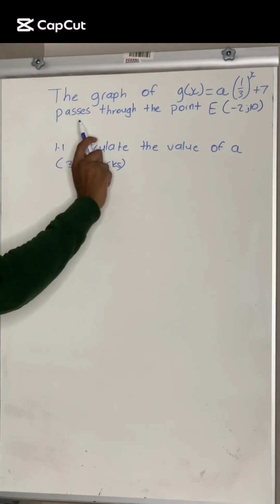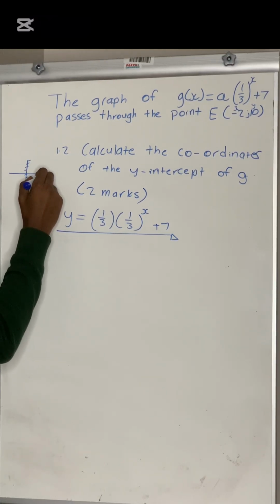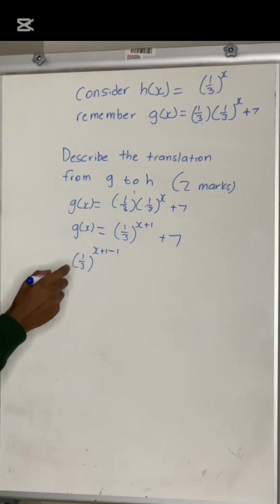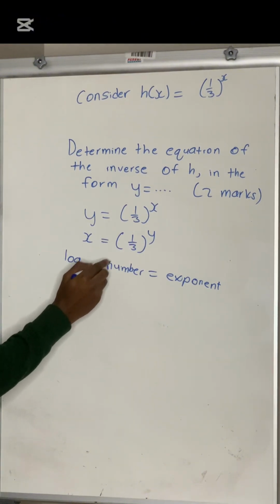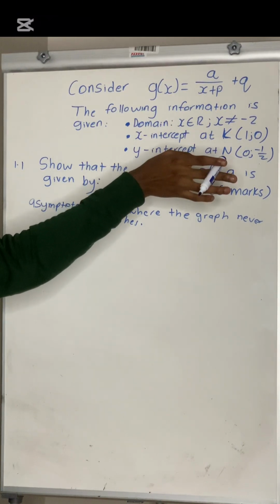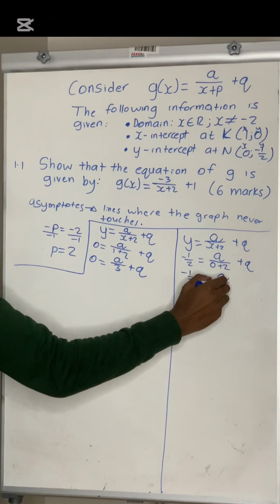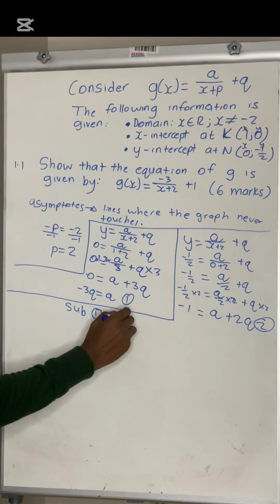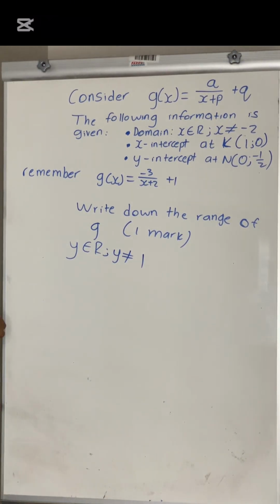Grade 11 & 12 Functions💯⭐️